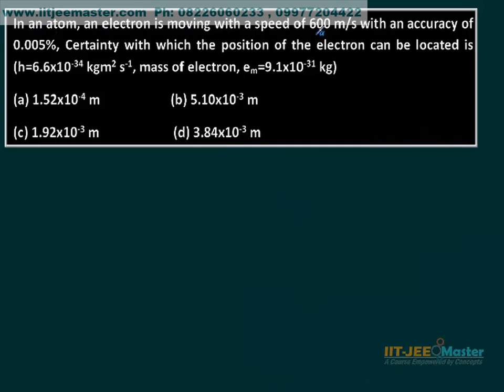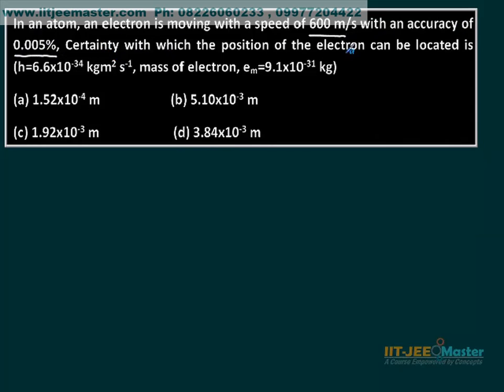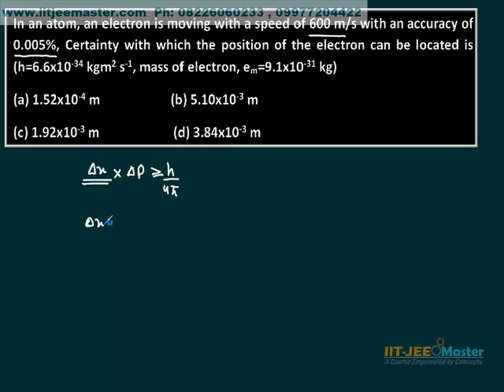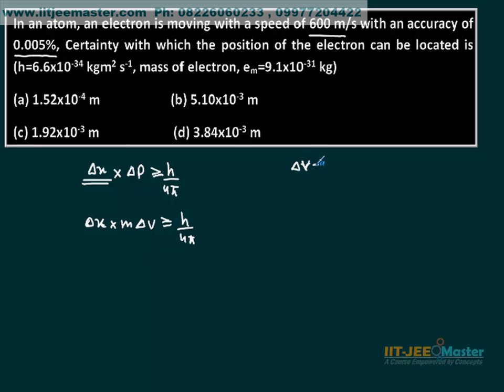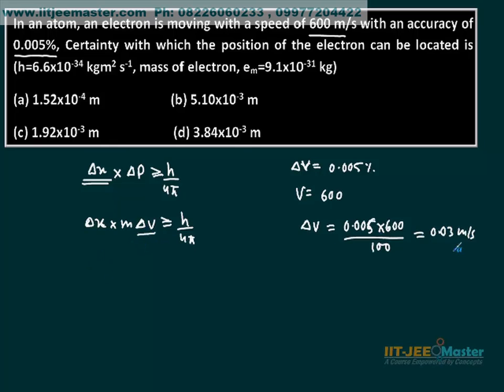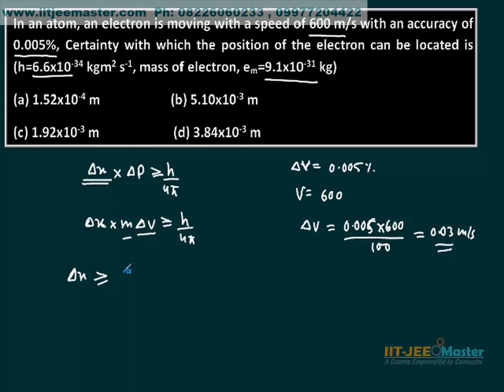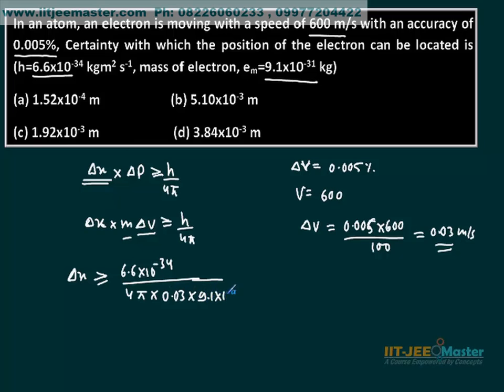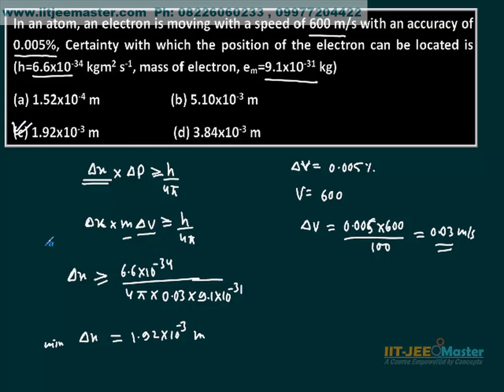IIT JEE chemistry lectures atomic structure problems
India's Best Ever IIT JEE mains advanced preparation videos for Chemistry.

Get All 7000 video lectures for iit jee maths, physics and chemistry in the app visit

Get 700 hrs HD video lecture for jee mains and advance in one SD card.
Make your android phone an iit jee coaching institute.

All videos and apps by Er. Narendra Patidar Sir.
B.E. Electronics and Instrumentation Indore.SGSITS Indore.
MP State Pre Engineering 1993 topper.
22 Years experience of iit jee coaching.

here provides best online IIT Coaching, Free NCERT solutions and free IIT-JEE video lectures. This video lecture solves questions from NCERT Physics book chapter 12. hundreds free video solutions from past years IIT papers and NCERT Solutions posted by Napellus Edutech. The iitjeemaster's video tutorials to help to student revise jee mains and advance syllabus easily and crack IITJEE .The video lectures from iitjeemaster will also have solved by HC Verma books and other IITJEE books used for preparation. Students studying in class 9th and 10th can start preparing for IITJEE initial by referring to iitjeemaster's best IIT-JEE foundation course. CBSE board exams for class XI and XII will be smartly to pass with the help of iitjeemaster's video tutorials.